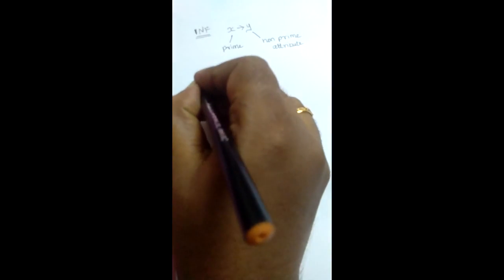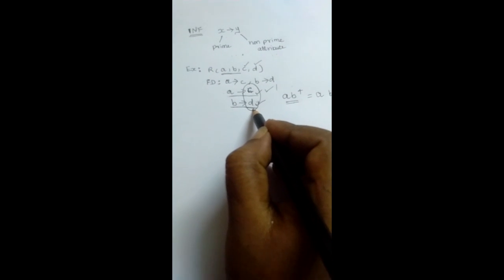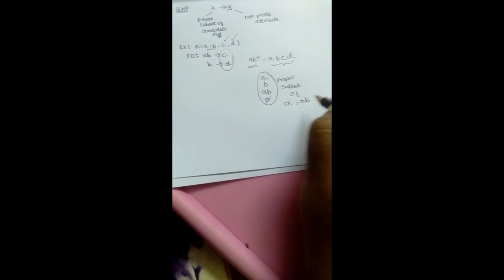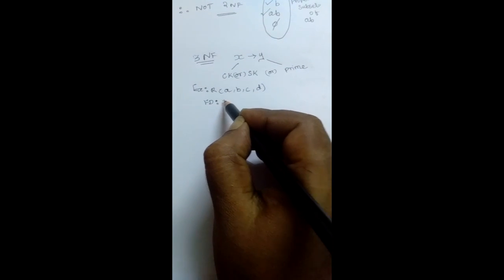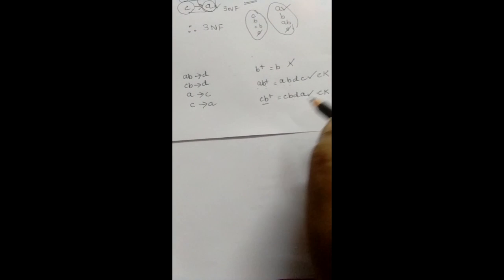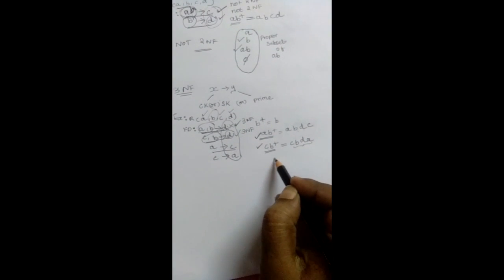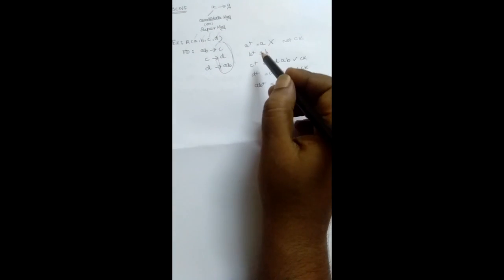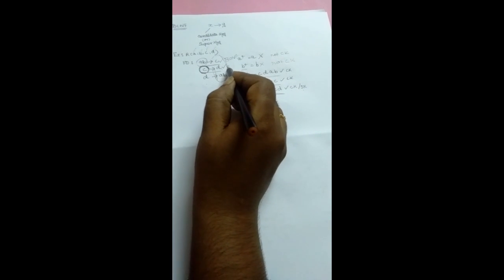UGC NET - NORMAL FORMS - HOW DO YOU IDENTIFY 1NF, 2NF, 3NF, BCNF?